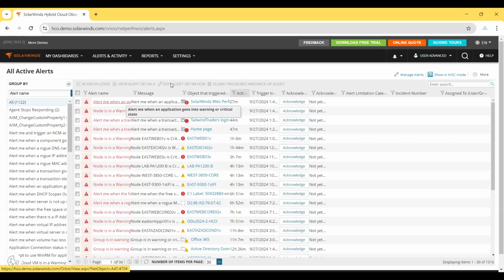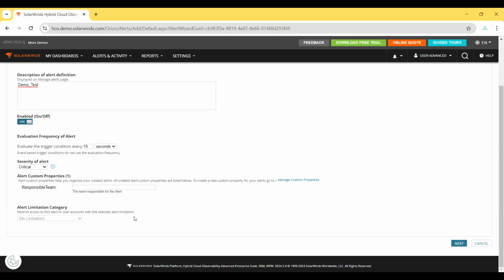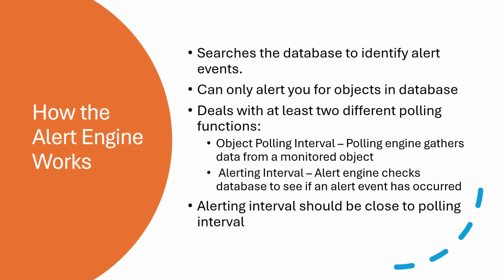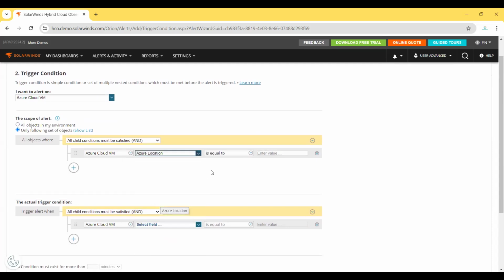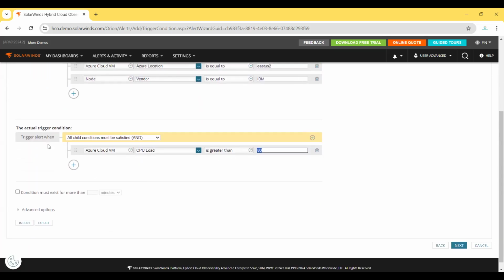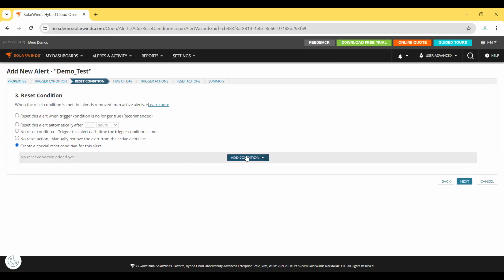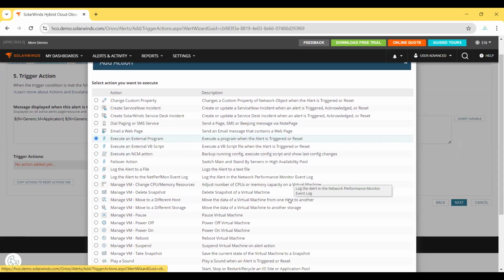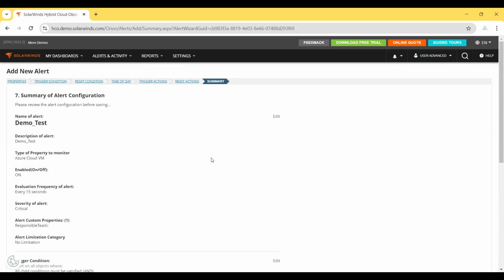SolarWinds Intelligent Alert Engine Explained 2024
Discover the power of the SolarWinds Intelligent Alert Engine in our latest video! This comprehensive guide walks you through how this advanced tool enhances monitoring, reduces alert fatigue, and ensures your IT infrastructure stays healthy and efficient. Learn how to customize alerts, prioritize issues, and leverage data-driven insights for better decision-making. Perfect for IT professionals looking to streamline their operations!